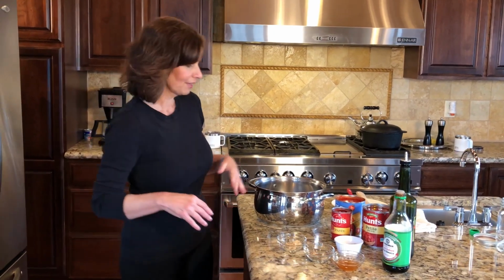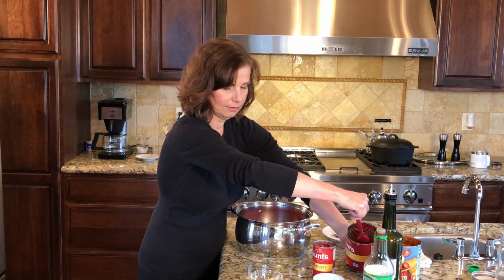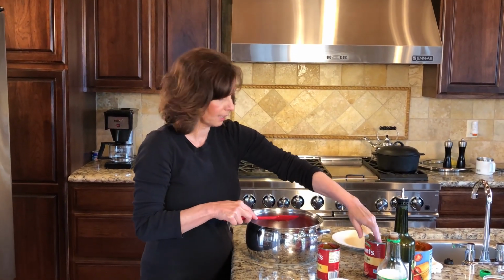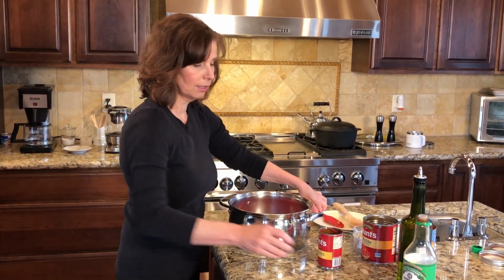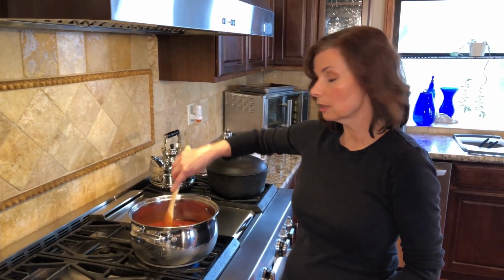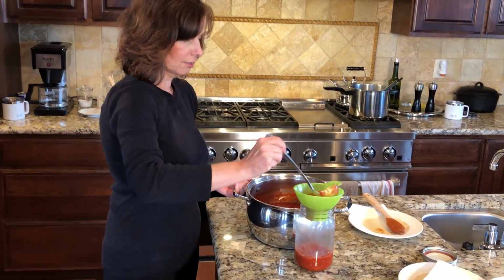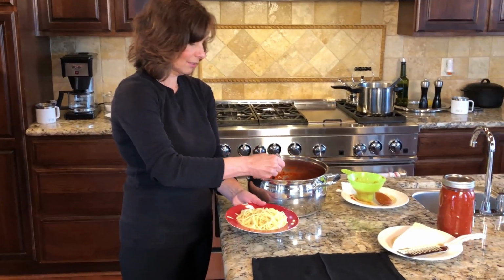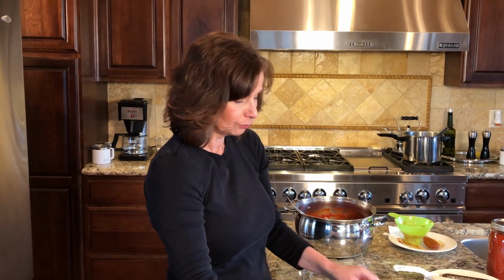Homemade Italian Style Spaghetti Tomato Sauce Right From Your Own Pantry!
Has this ever happened to you?
You’re fresh out of ideas for dinner and think…spaghetti. It’s easy and pretty foolproof. And the best part is not a lot of pots and pans to clean up and everyone will be happy to eat spaghetti. So you go to the pantry (smiling), knowing that dinner is going to be super easy tonight. And you reach for the package of spaghetti…check, got a pack of that.  Then the jarred Italian  Sauce….and nope…nada…nothing. What do you do?

Well, don’t worry…here is a recipe that is literally done in a few minutes…annd you don’t even have to chop onions or garlic for this recipe. This is the Emergency Pantry Italian Style Sauce to the rescue.

Quite frankly, I make this all. the. time. It’s super easy and so flavorful. The taste of a homemade style Italian sauce right from your pantry. You’ll really love that it’s economical and very convenient to make. With just a few pantry ingredients you probably have on hand, you can have a fresh and flavorful Italian-style spaghetti sauce in just minutes.

One of the best things about this homemade Italian sauce is that you know exactly what is going into it. Store-bought sauces can be loaded with preservatives and additives, and sodium. But when you make your own sauce, you have complete control over the ingredients. This means you can customize and tailor the sauce to you and your family’s own taste preferences and dietary needs.

Making your own Italian-style spaghetti sauce is also much cheaper than buying it premade. A jar of store-bought sauce can cost anywhere from $3 to $10. While a batch of homemade sauce only costs a few dollars to make. Plus, you likely already have many of the ingredients right in your pantry, such as canned tomatoes, jarred garlic or garlic powder, Italian seasonings, onion powder, and olive oil.